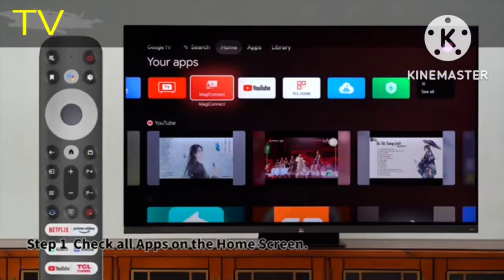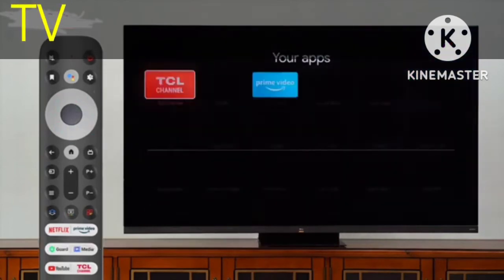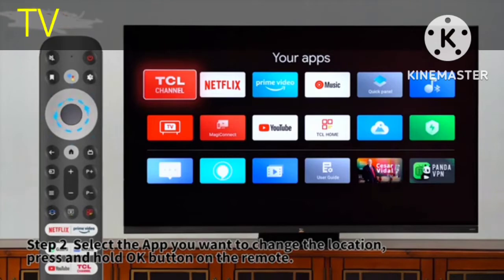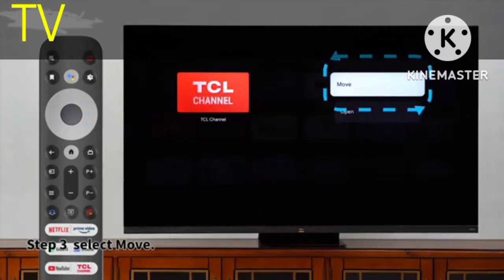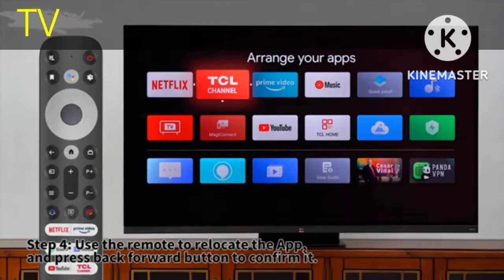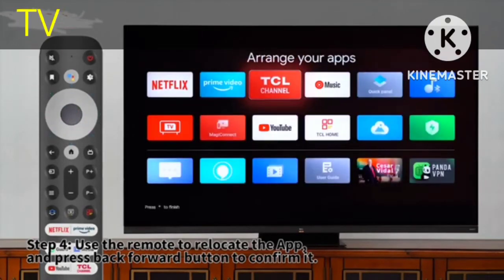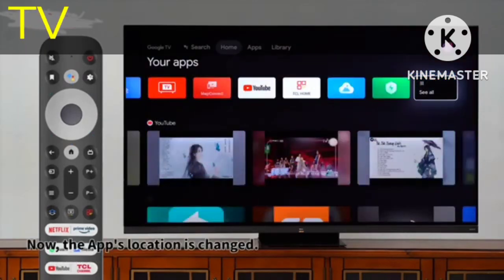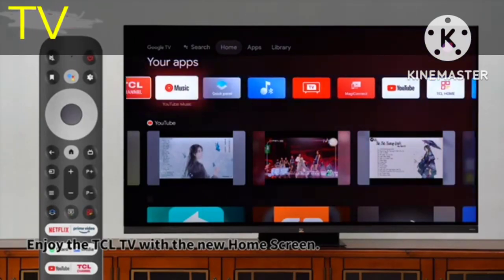👍👍How to customize the home screen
use Kaise badhaen